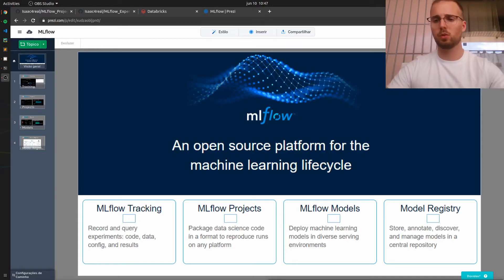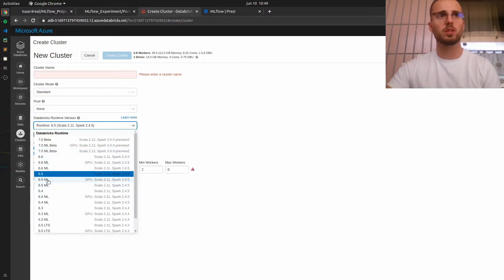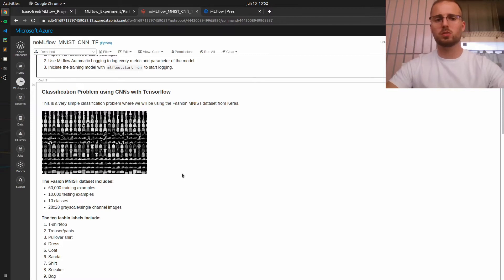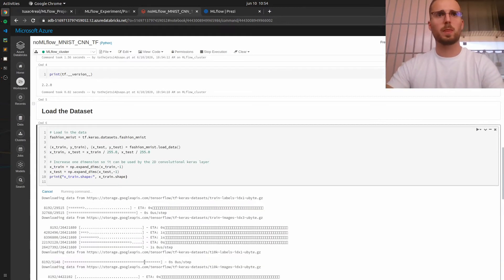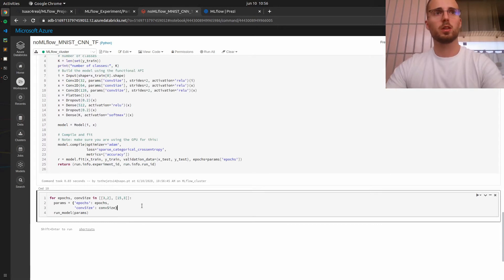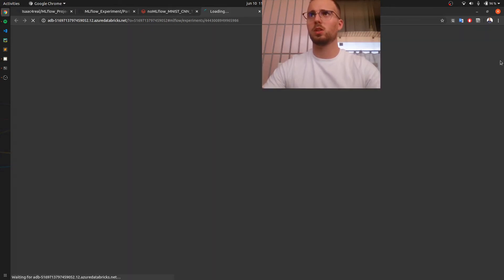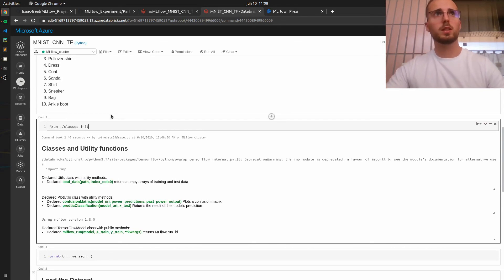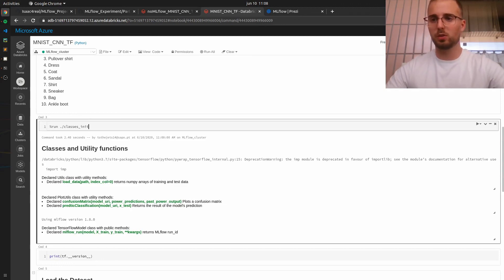ML Lifecycle | How to start using MLfLow Tracking in your current model - Part 2/5